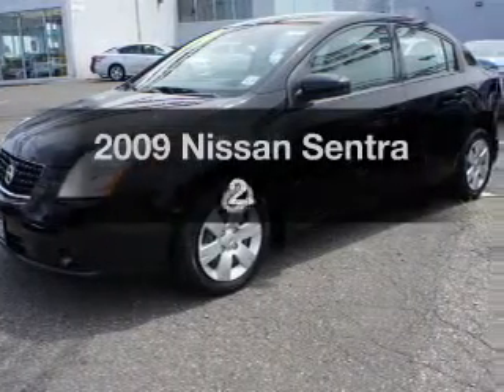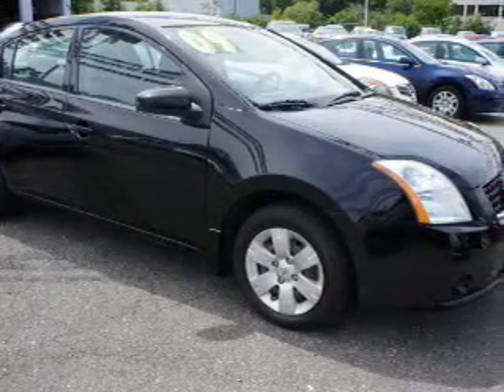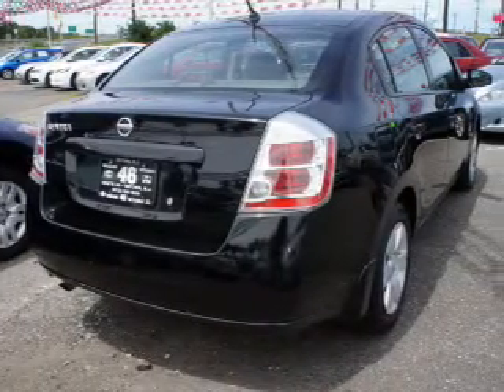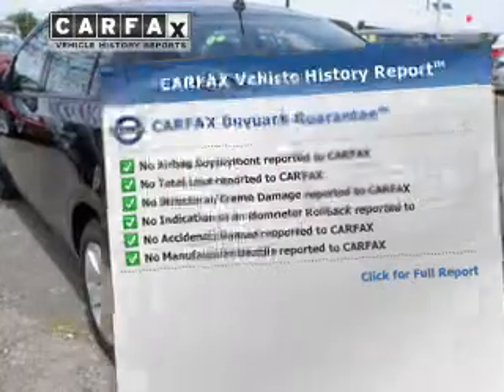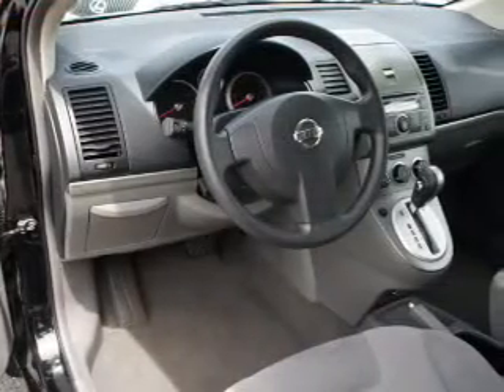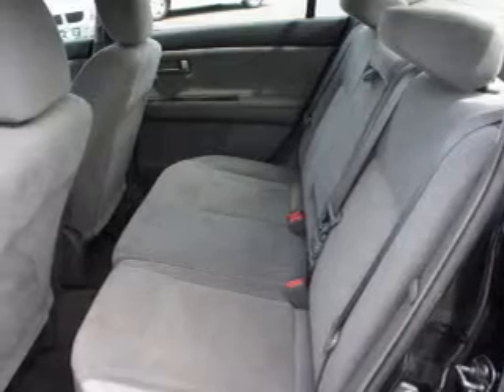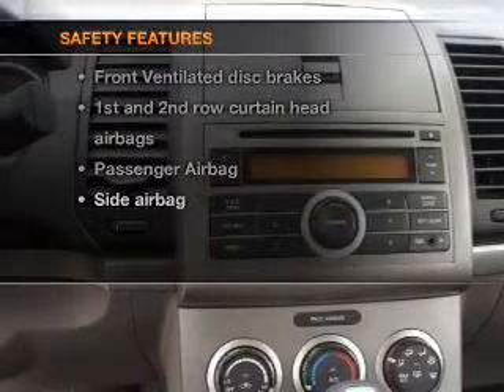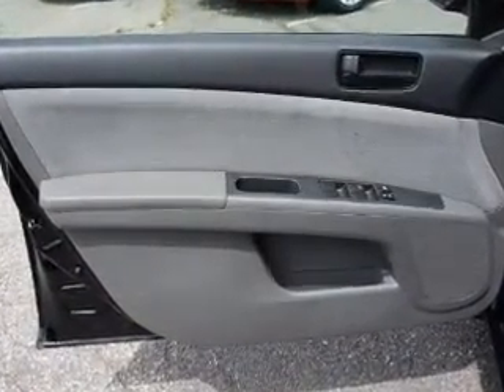2009 Nissan Sentra - Totowa NJ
Year: 2009
Make: Nissan
Model: Sentra
Trim: 2.0
Engine: 2.0 liter inline 4 cylinder 16 valve
Transmission: Automatic CVT
Color: Super Black
Mileage: 66258
Address:
440 Route 46